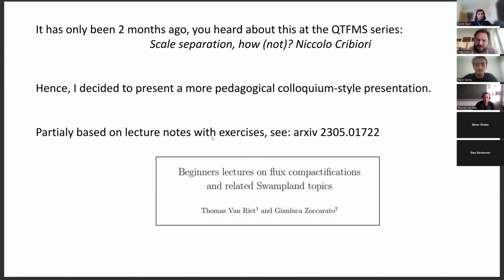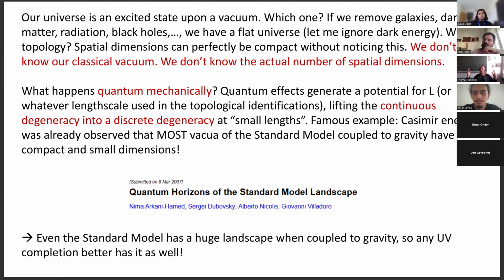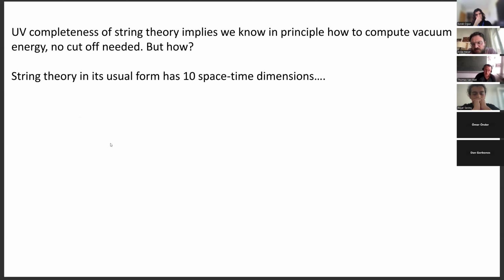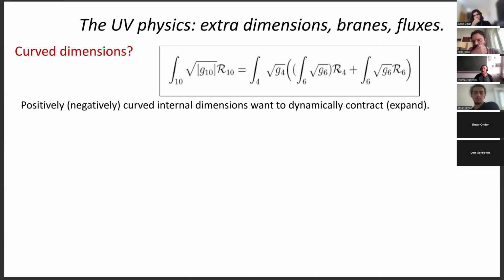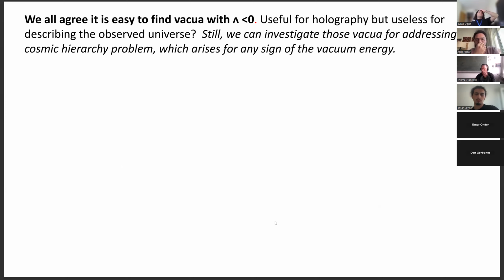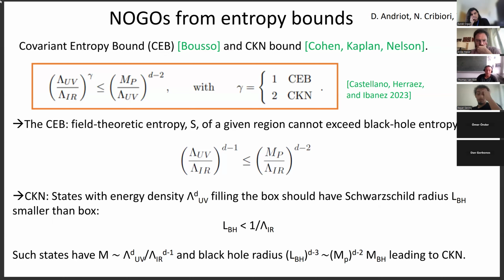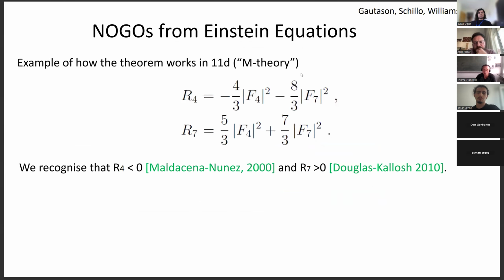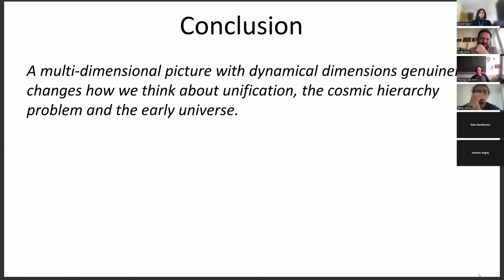The Status of Scale Separation - Thomas Van Riet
In this week's seminar, we are delighted to host Thomas Van Riet from KU Leuven.

Title: The Status of Scale Separation

Abstract:

Theories with dynamical gravity always allow ground states with compact spacelike dimensions. Hence if we observe 3 spatial dimensions, we cannot be certain there are no more spatial dimensions since they can be compact and small. In this talk I will give an update on the issue of scale separation in this context. Scale separation means that the length scale associated to the visible dimensions (Hubble scale for instance) can be parametrically larger than the scale associated to the compact extra dimensions.